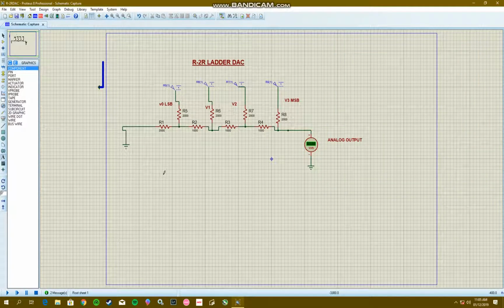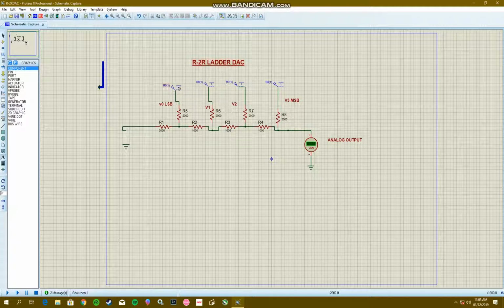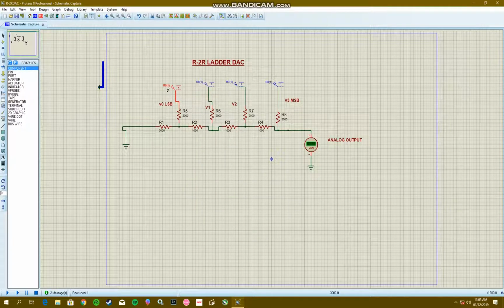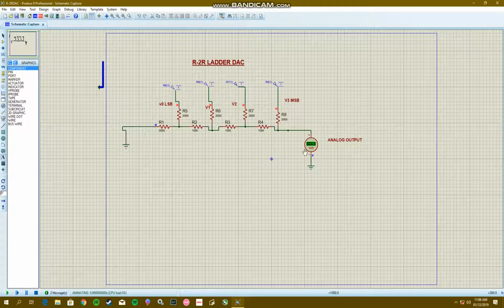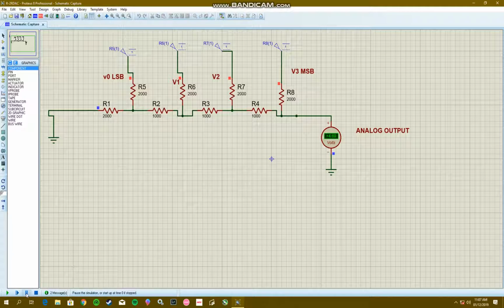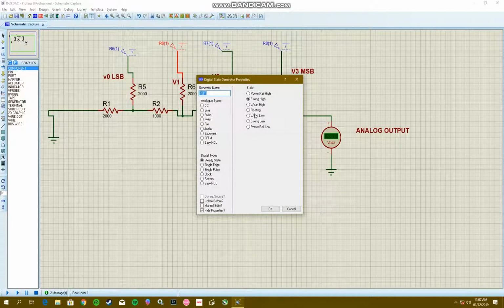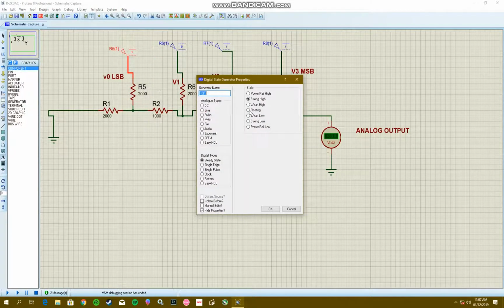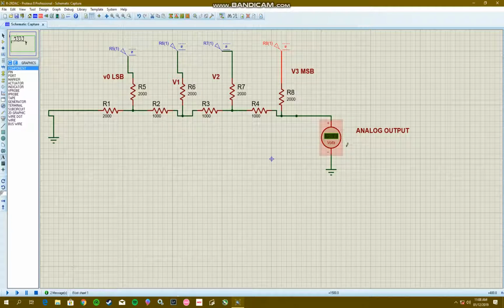R-2R LADDER DAC in Proteus 8 professional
This is a Circuit which converts Digital data into Analog data